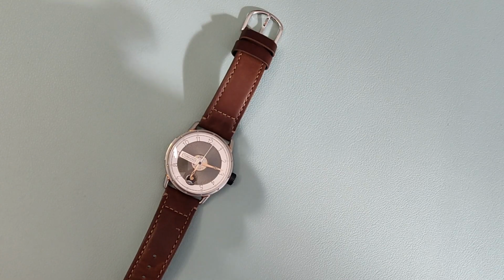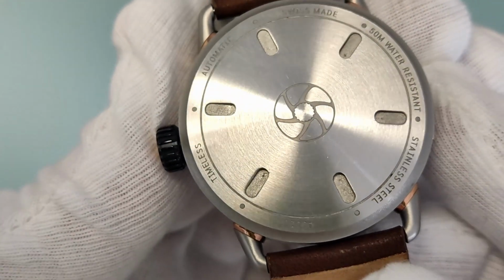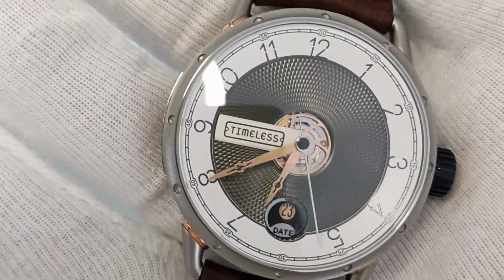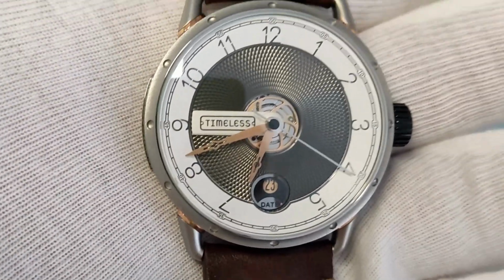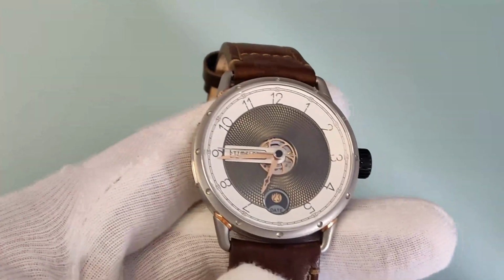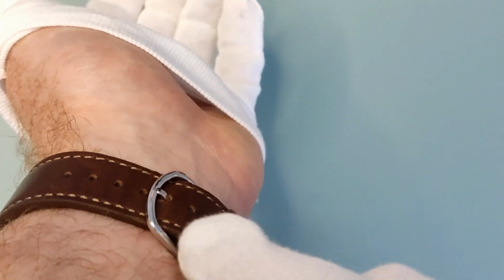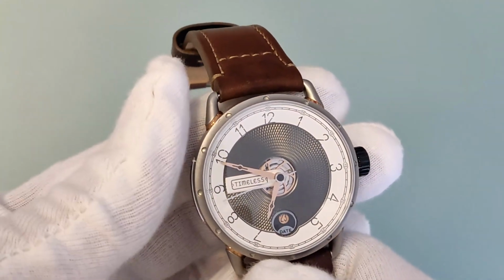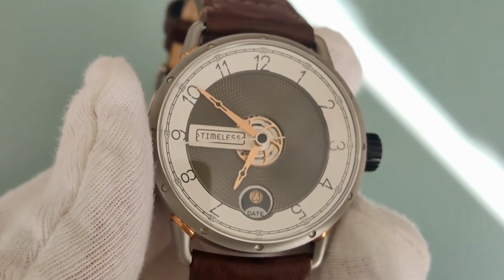Timeless HMS - 001 Review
Check out my review of the Timeless HMS 001, this is really something you don't see every day